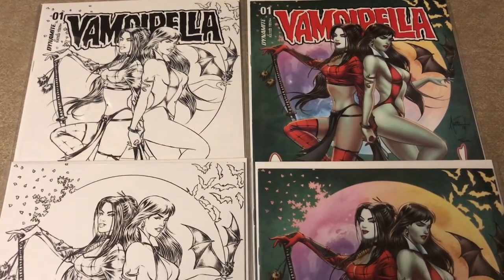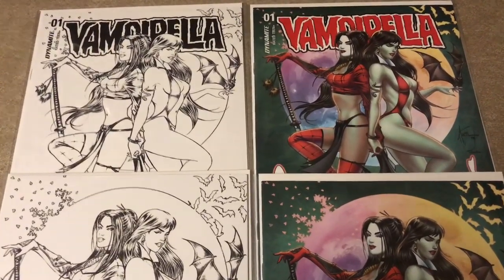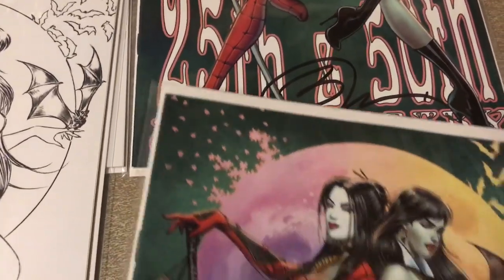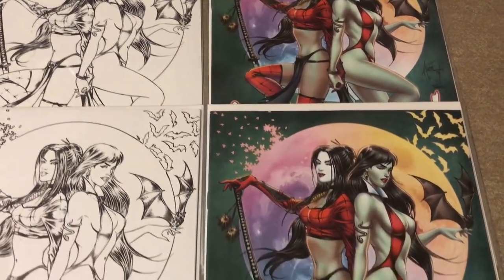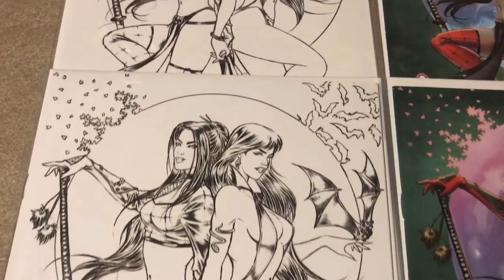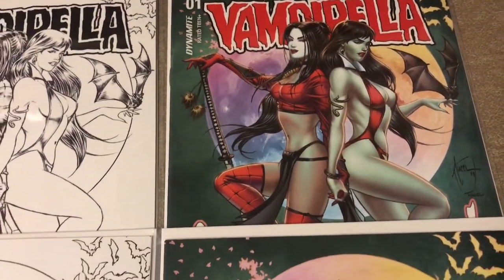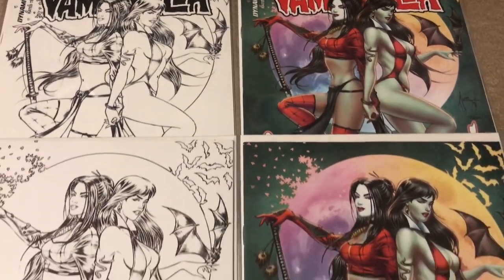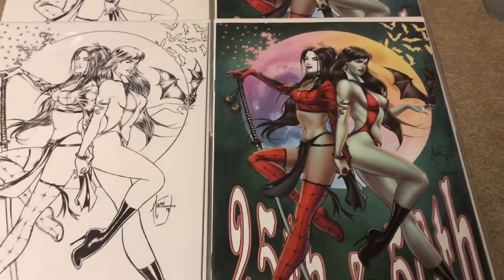Vampirella Shi Variant Cover - Indiegogo Exclusive by Billy Tucci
This is the awesome new Shi variant cover of the new Vampirella book.